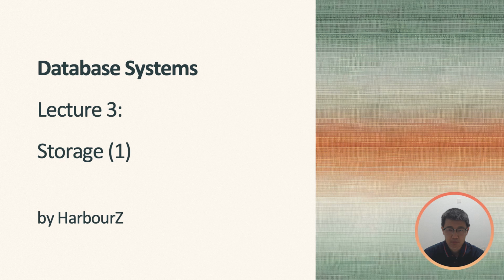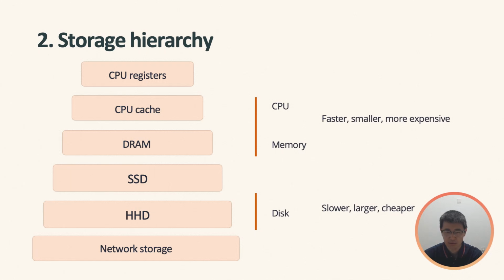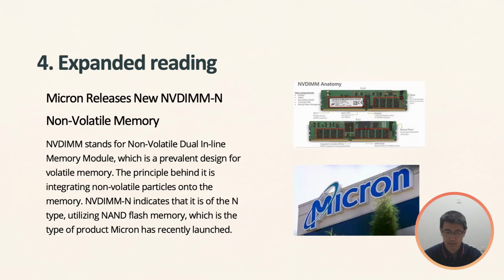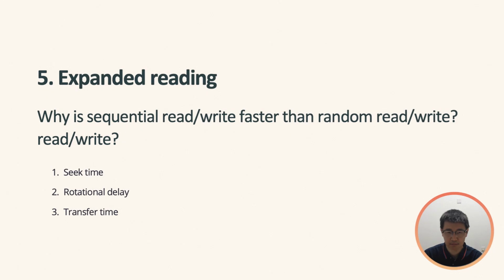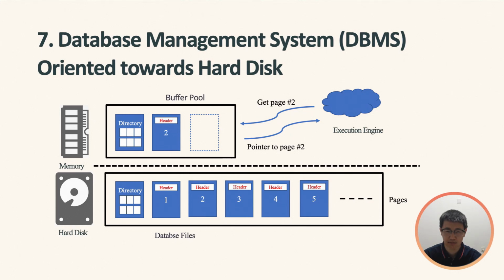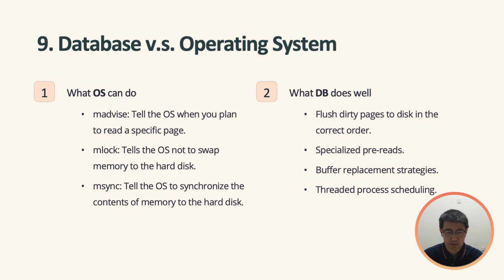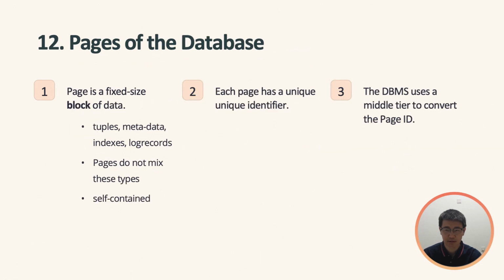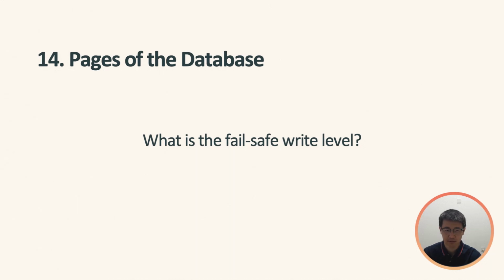CnosDB Database System Note 03 - Storage 01